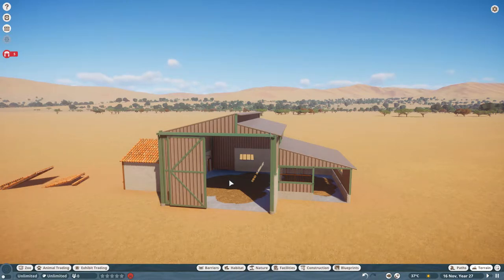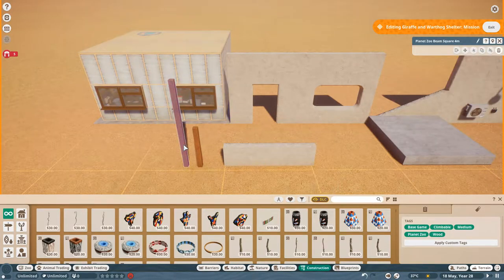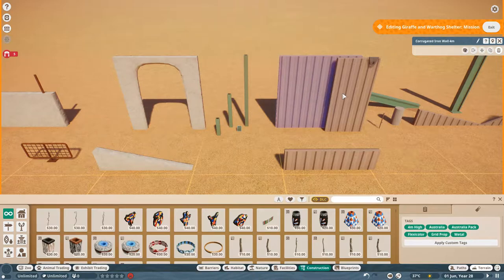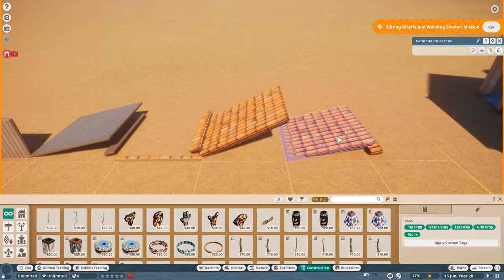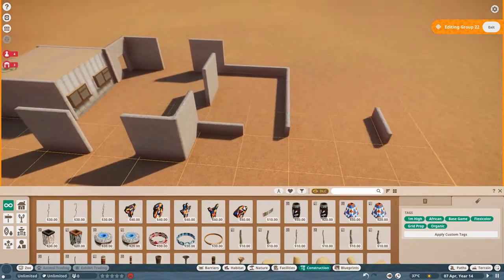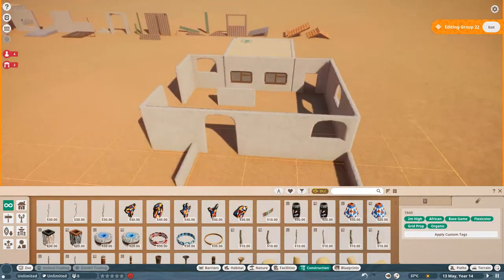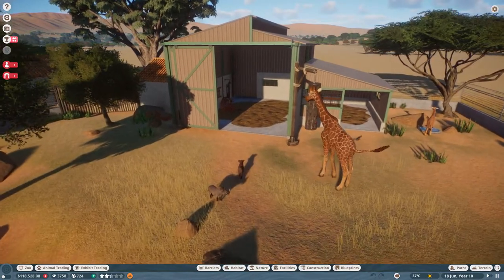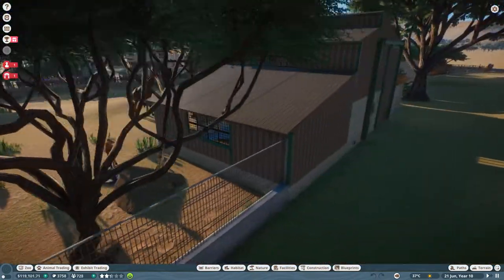Giraffe Shelter Building Walkthrough | Creative Speedbuild | Planet Zoo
Hello, everyone! Here's a building walkthrough/speedbuild for a tandem large and small animal shelter I made for my Mission Zoo.
The aim is to give you the rundown on the pieces and colors used, as well as show you how they were all put together, in case you get inspired to build something similar for your arid/ Southwest/ Desert/ West Coast zoos.
Music used in this video:
- Back In The City by The 126ers
- End of Summer by The 126ers
- Doorway by Slenderbeats
- Funky Good Time by Doug Maxwell_Media Right Productions
- Level Up by Quincas Moreira
- Summer Shower by Quincas Moreira
- Jazzeton by Quincas Moreira
- Southern California by Riot
- Live Worms by Josh Lippi & The Overtimers